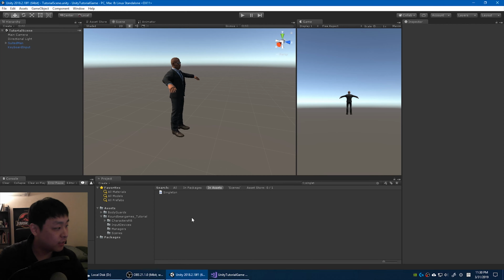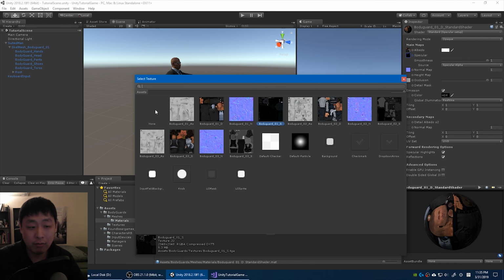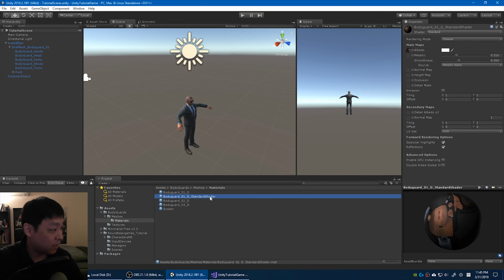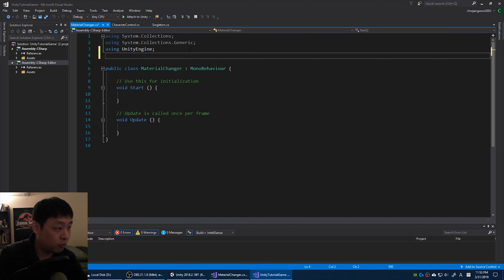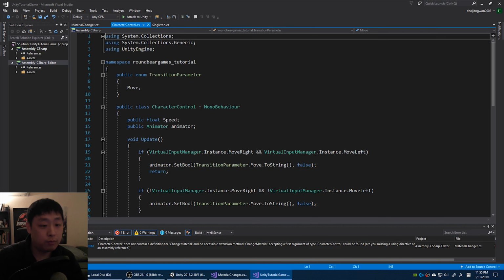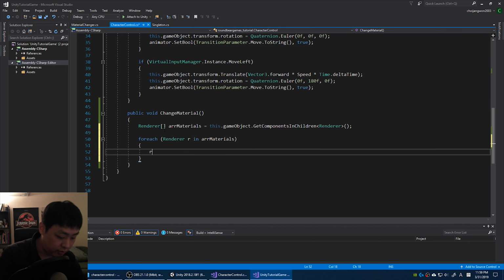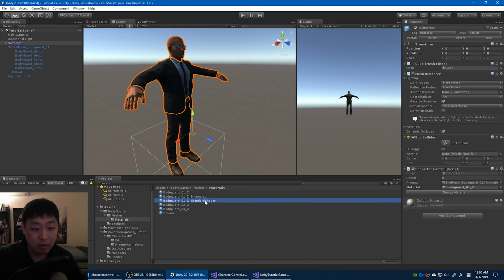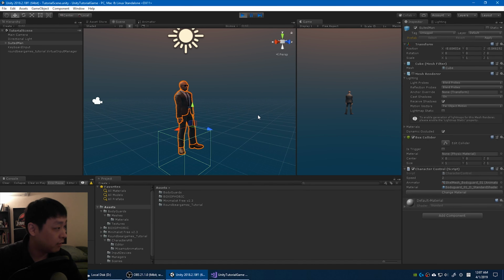#3 Changing Shaders and Materials | Unity Tutorial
Changing Shaders and Materials | Unity Tutorial
- changing some shaders and materials before I move on..